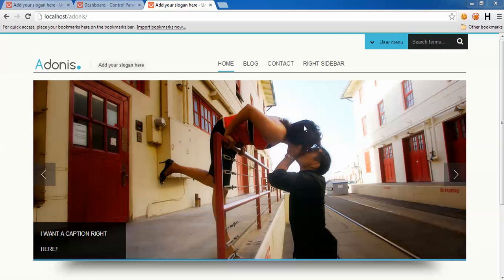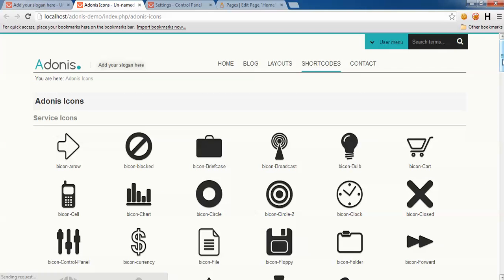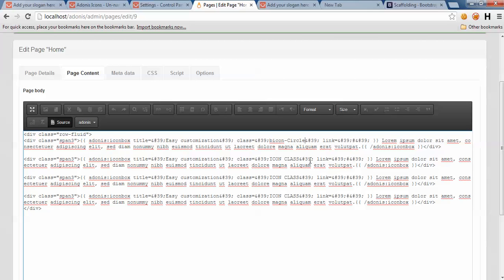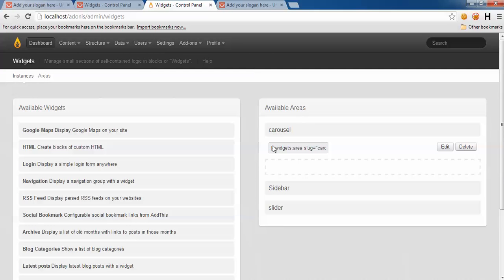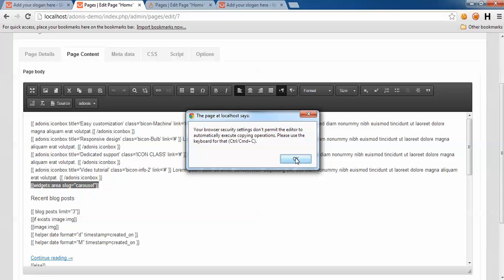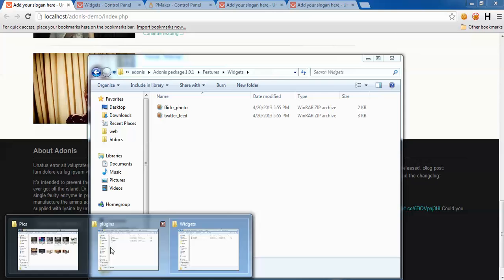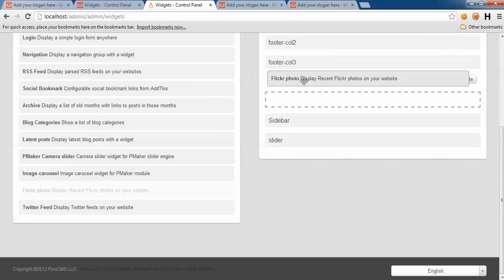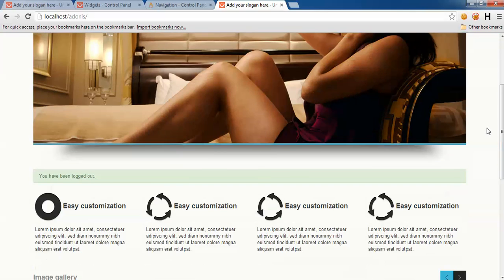Adonis theme:plugins and widgets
Add iconbox to your home page

Add image carousel to your pages

Add footer widgets